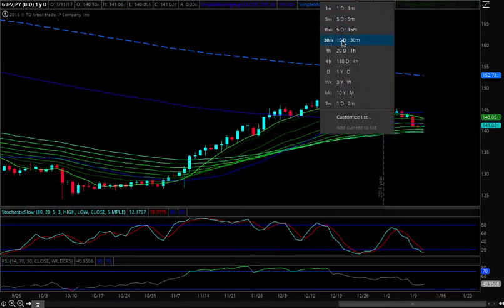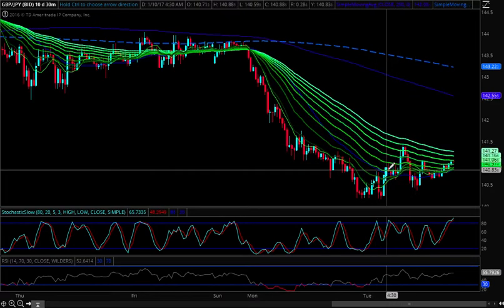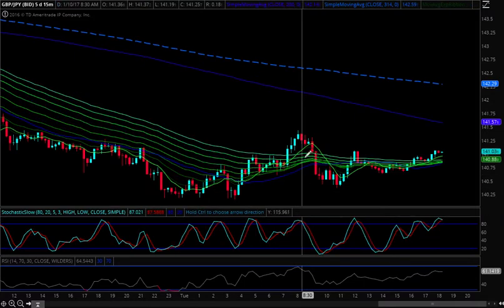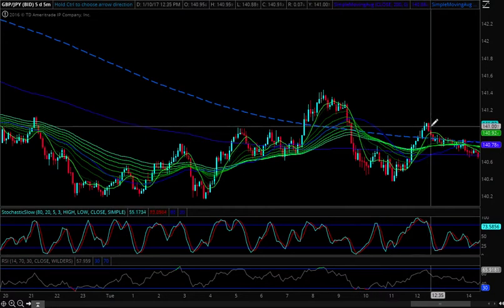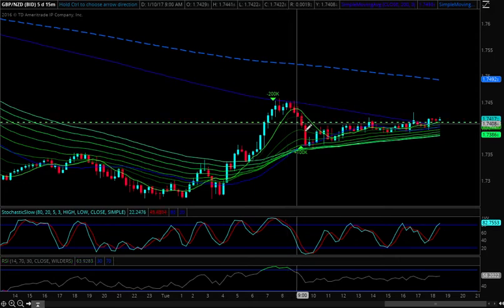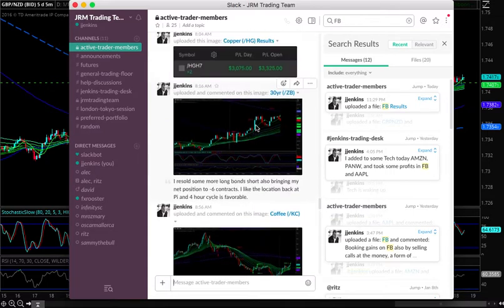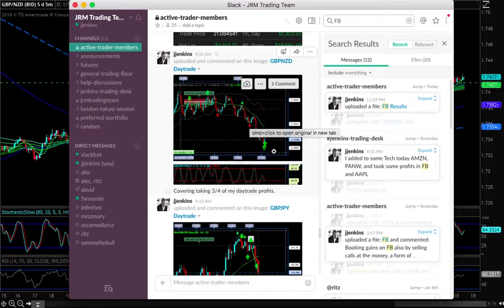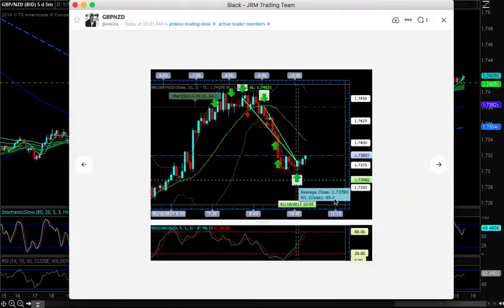JRM Trades of the Day